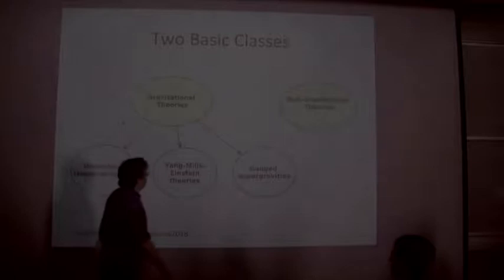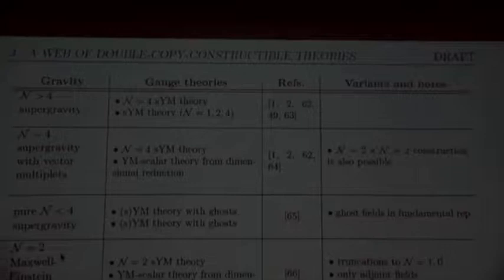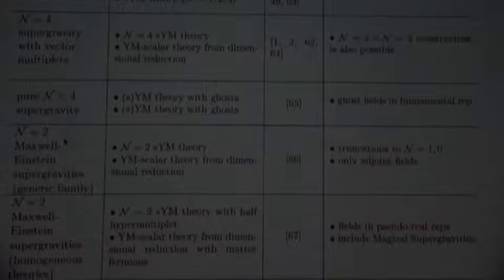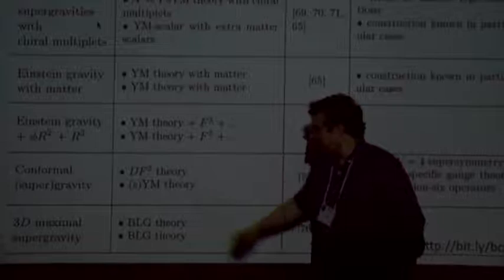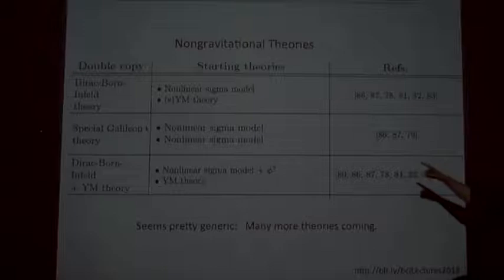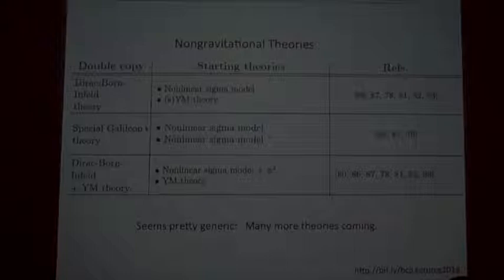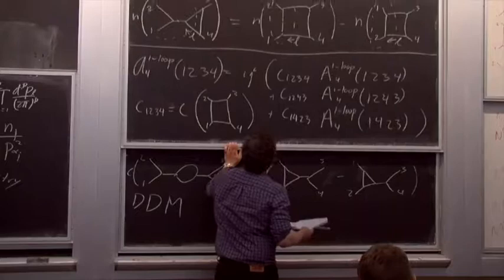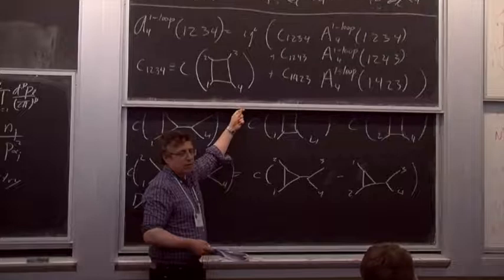Zvi Bern: Color-kinematics duality, part 2